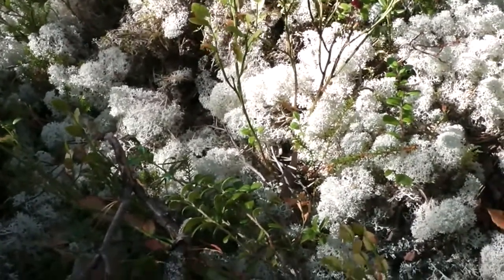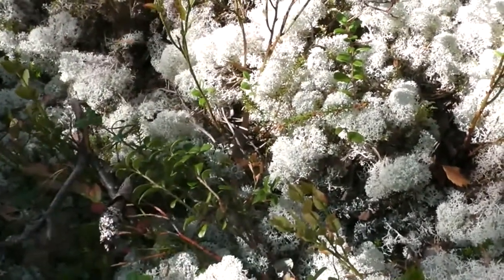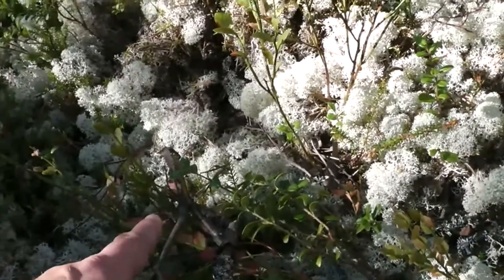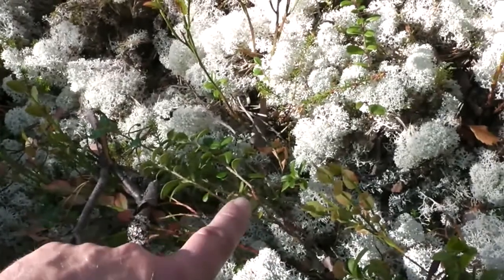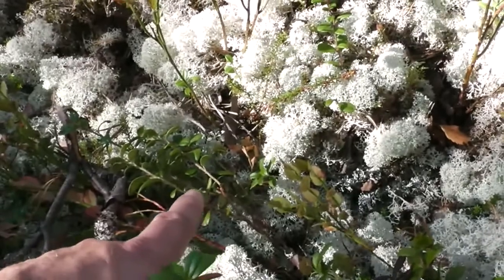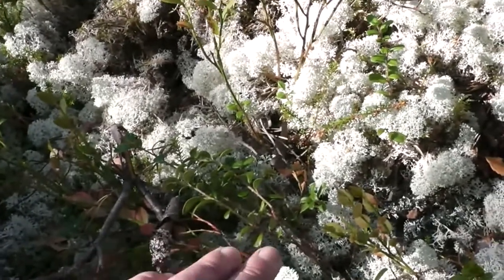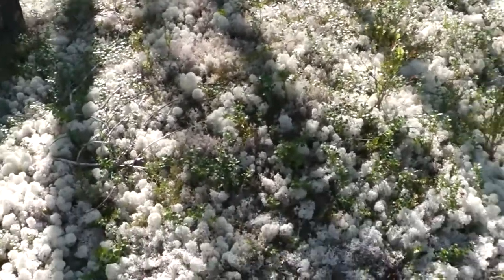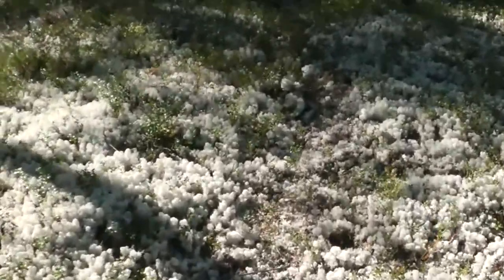Making A Point For Tracking In Search And Rescue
A video of me doing some man tracking training. I also try to get the point across that trackers can be very valuable in search and rescue efforts.